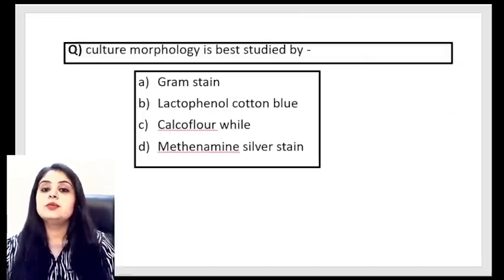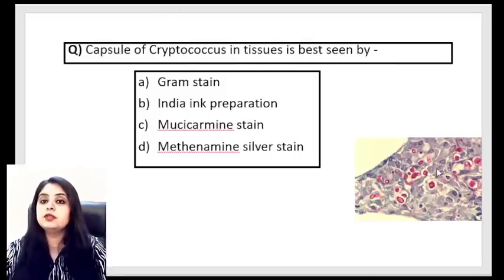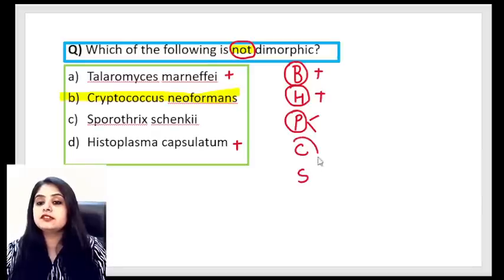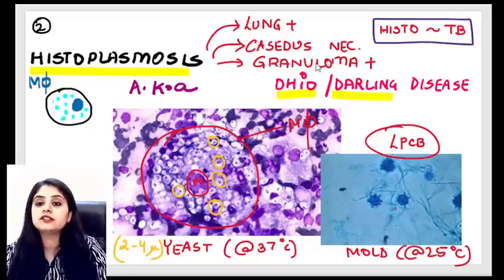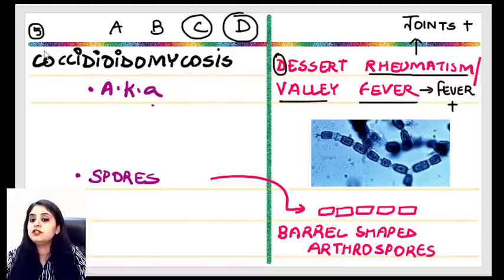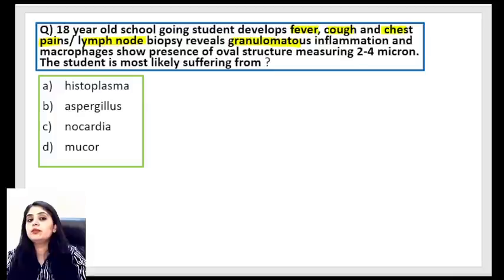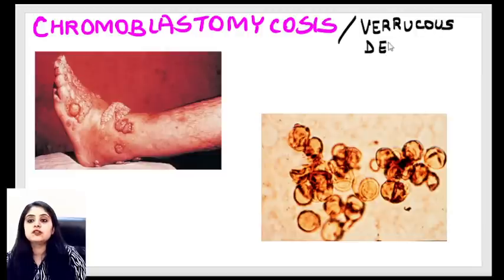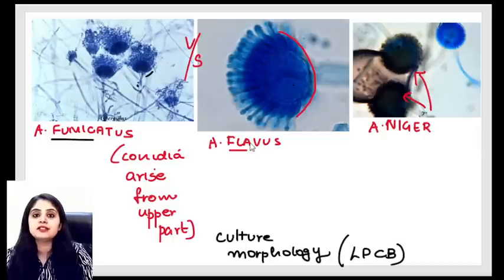MICROBIOLOGY crash course PART3